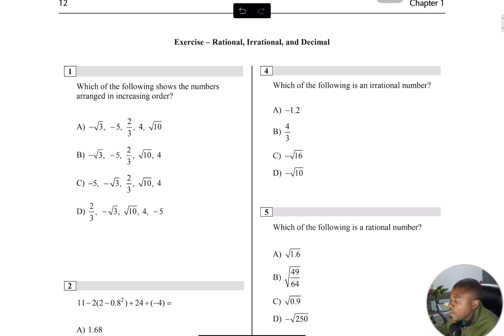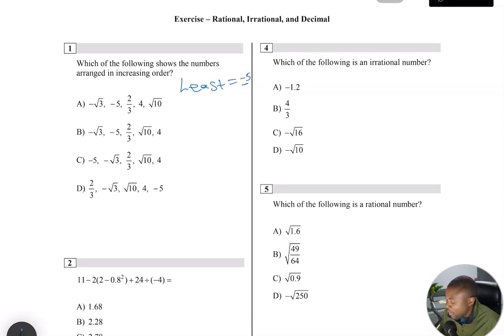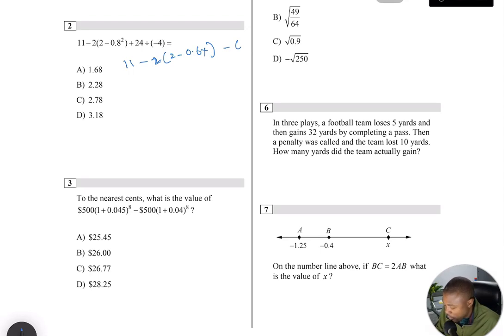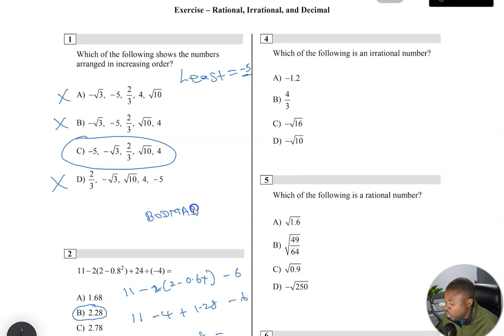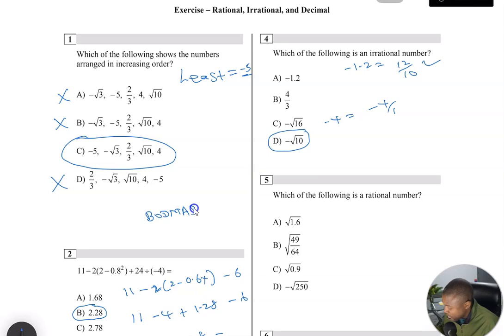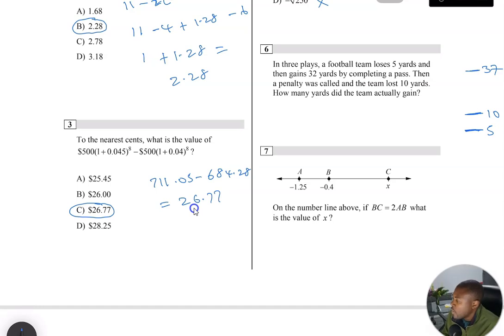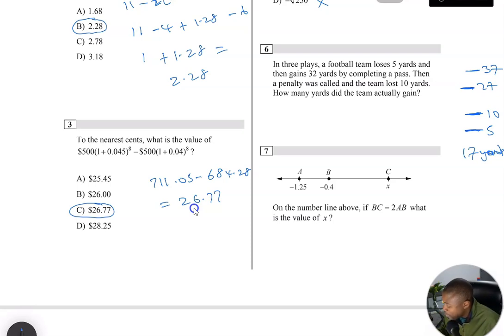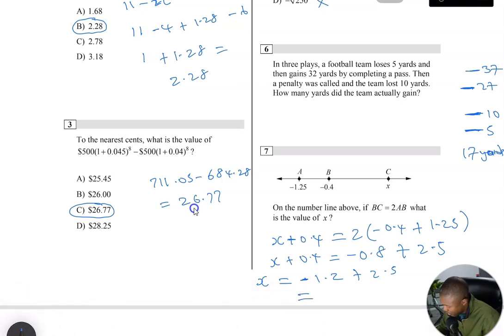SATPrep: Rational, Irrational, and Decimal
Numbers can be pictured as points on a horizontal line called a number line. The point for 0 is the origin. Points to the left of 0 represent negative numbers, and points to the right of 0 represent positive numbers.

A rational number is one that can be expressed as a ratio of two integers

Any real number that is not rational is irrational. -SQRT(3), SQRT(2), and π− are irrational